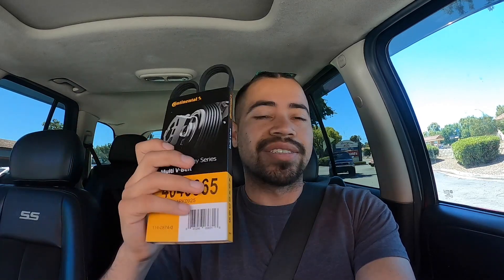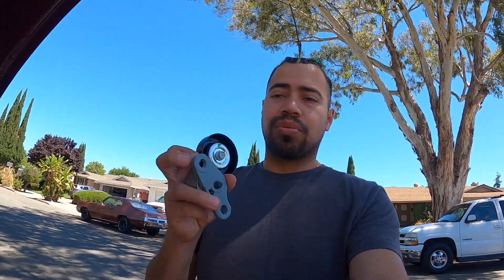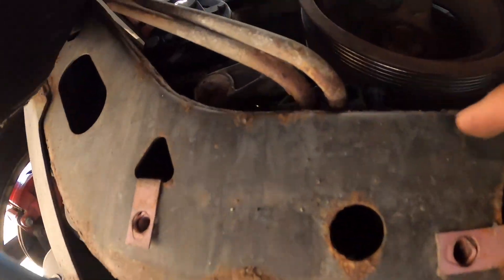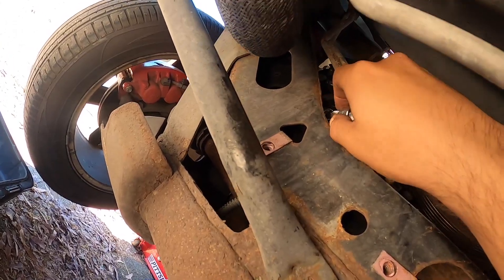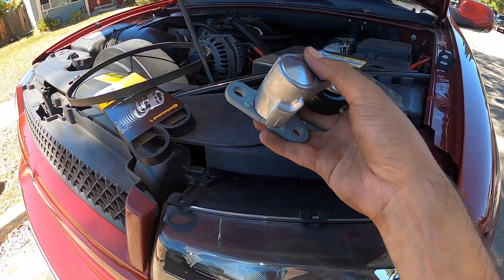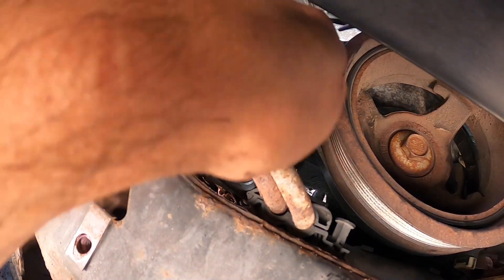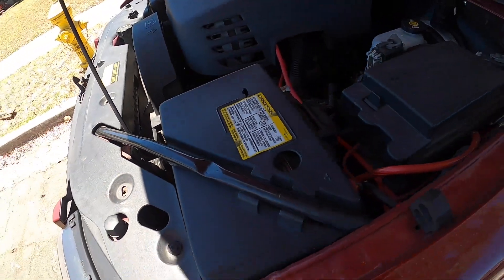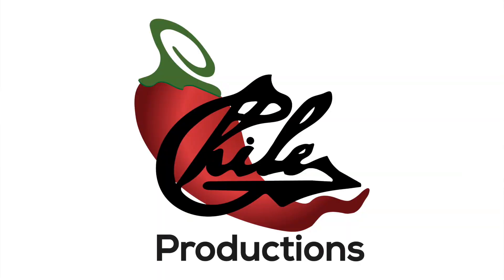Vlog #36 I Install a new Ac Belt and Tensioner on my TBSS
This is how I replaced my AC belt and Tensioner
Tensioner was basically stuck in place and was making a loud rubbing sound. Most people thought it was the power steering pump...

Parts used
Belt Tensioner PN# 12580196 from Rock Auto
Continental Belt PN# 4040365 from Autozone